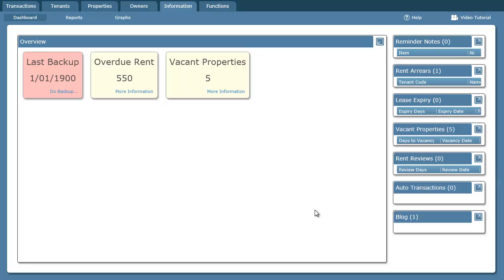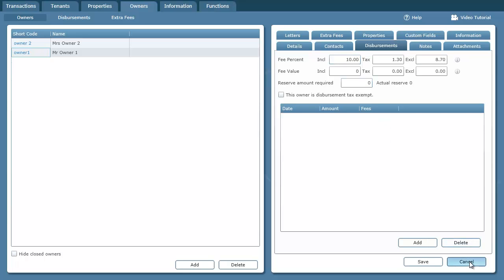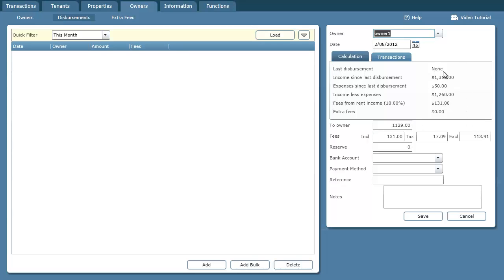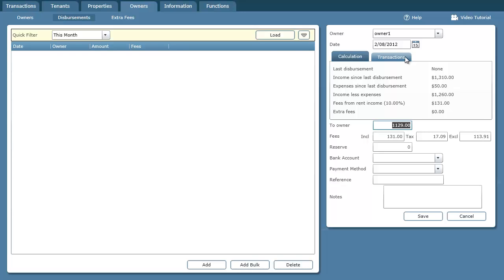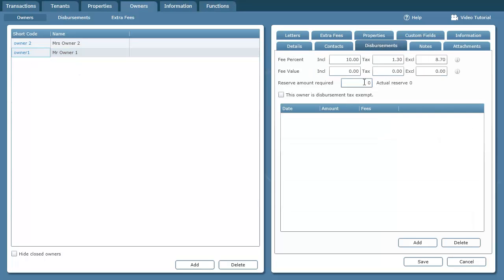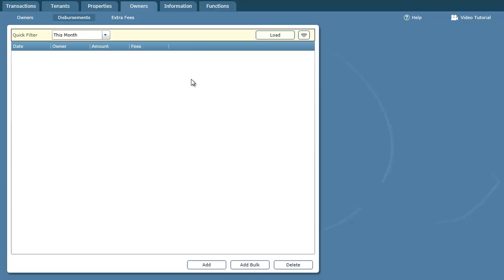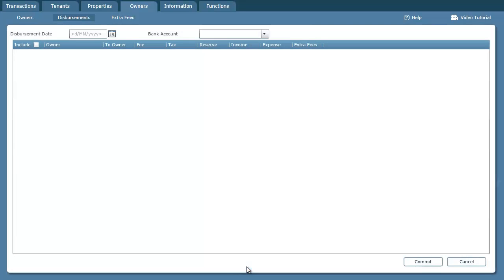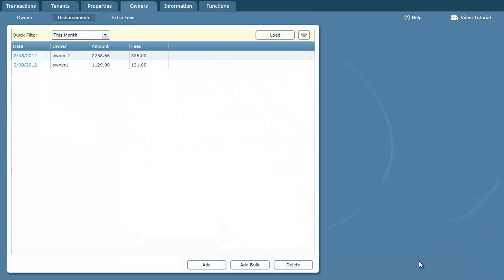Disbursements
Shows how to record disbursement transactions for sending money to the property owners and retaining the management fee in the RentHQ Property Management Software System.